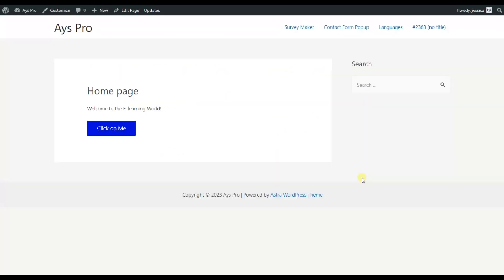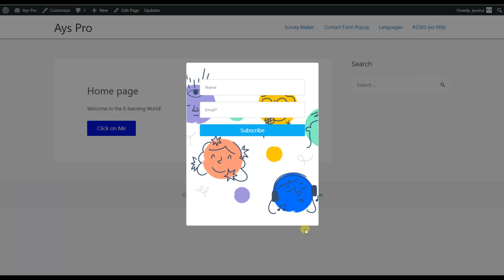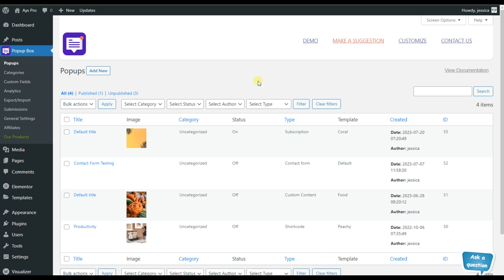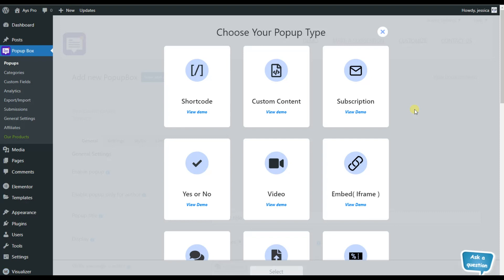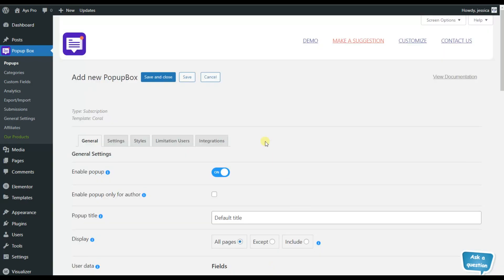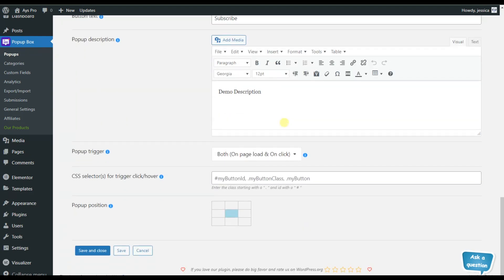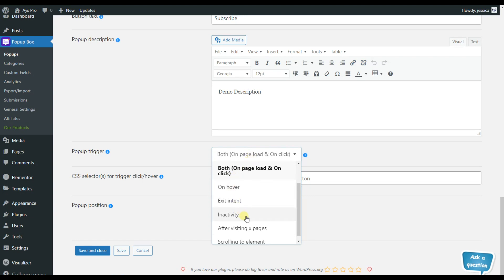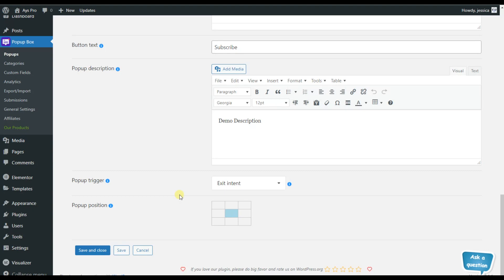How to Create Exit Intent Popup to WordPress Website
🔔 Say Goodbye to Lost Opportunities 🔔

If you've ever wondered how to capture those lost opportunities when visitors are about to leave your website, Exit-Intent Popups are the answer!

These popups are triggered right when a user is about to leave your site, presenting them with an offer or valuable content that will make them think twice about leaving. 🤔

📹 In this video, we'll dive deep into the world of Exit-Intent Popups and show you how to use the powerful WordPress Popup Plugin to create eye-catching, fully customizable popups that integrate with your website's design.